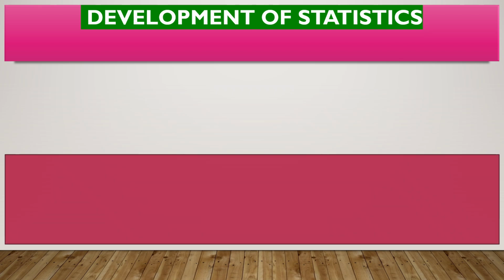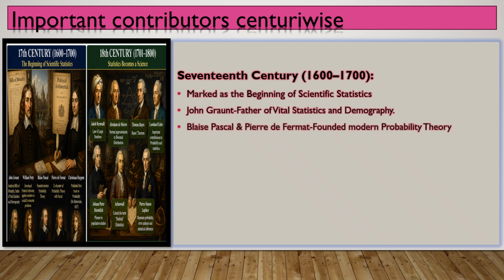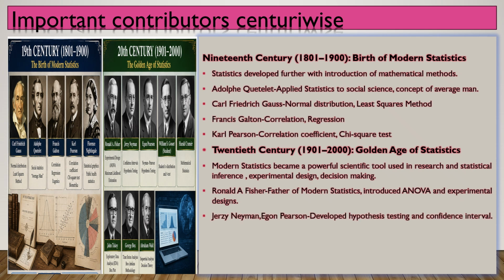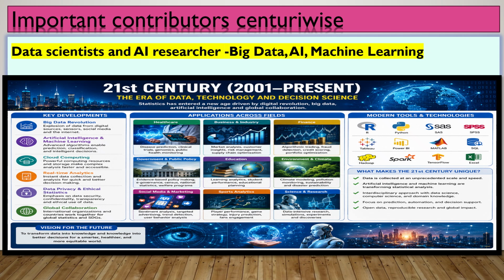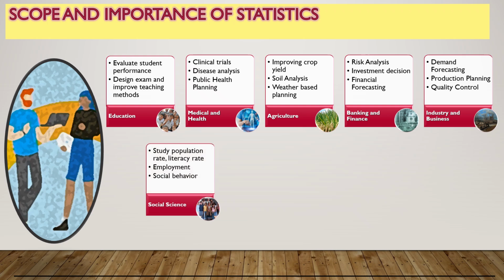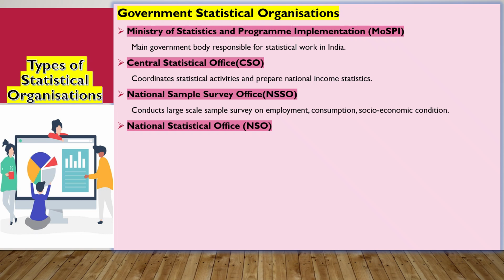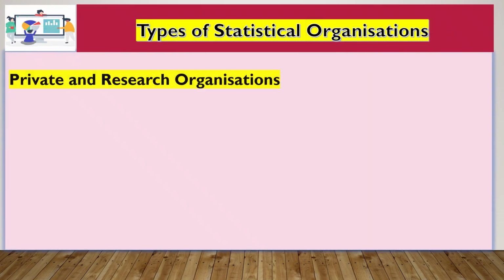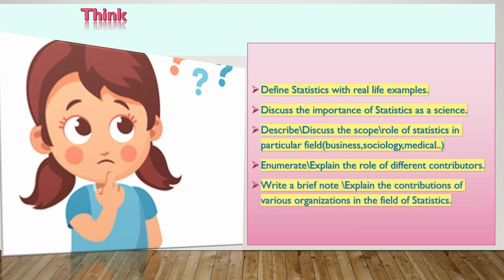Introduction to Statistics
This is the first lecture of our Statistics series, designed especially for FYBSc students, students from other disciplines studying Statistics, and learners preparing for university examinations or clearing backlogs.
     In this lecture, we begin our journey by understanding the fundamentals of Statistics and its significance in today's data-driven world.
📚 Topics Covered
✔ Meaning, Definition & Characteristics of Statistics
✔ Scope and Importance of Statistics
✔ Applications of Statistics in Various Fields
✔ Government, National & International Statistical Organisations